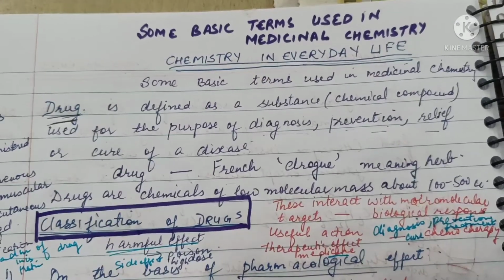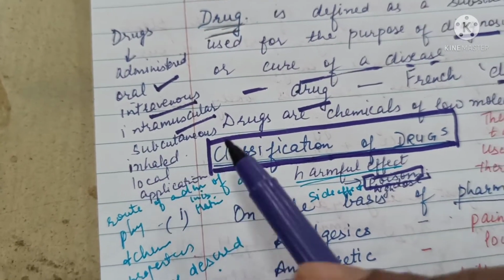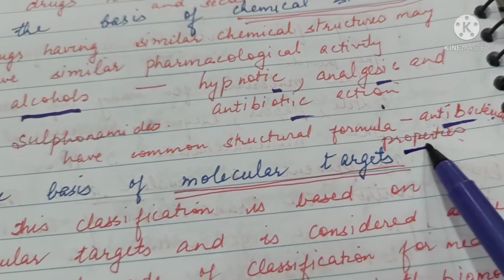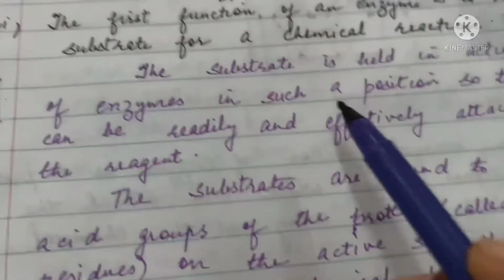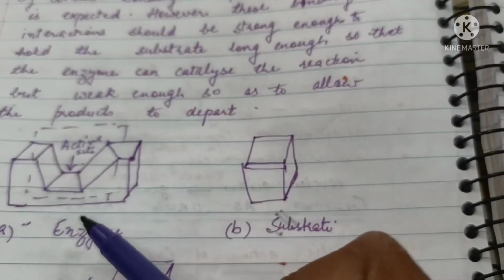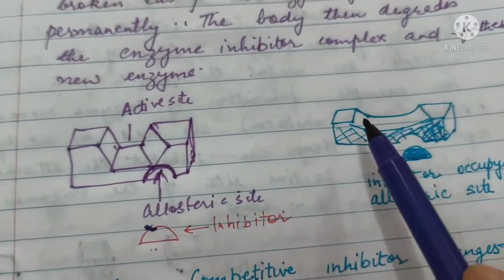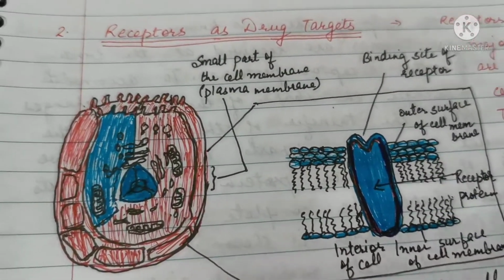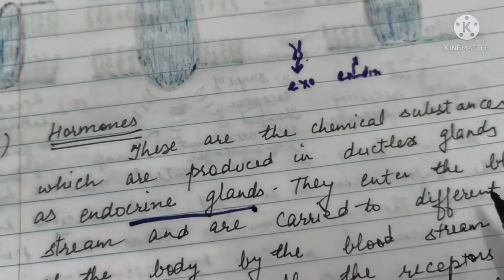Chemistry in everyday life,drugs-their classification and action,Bindu Dhadwal chemistry lessons